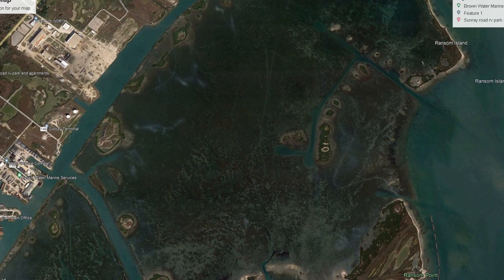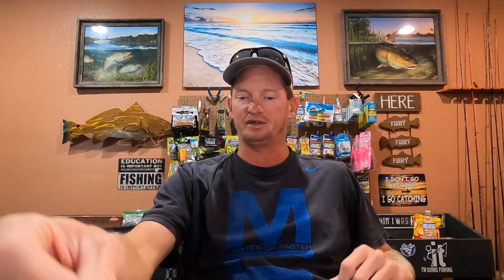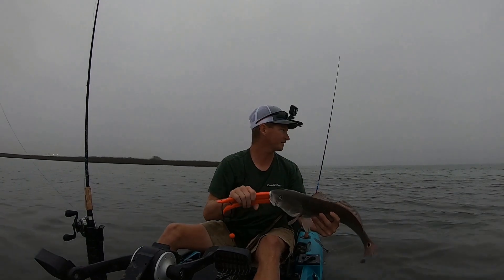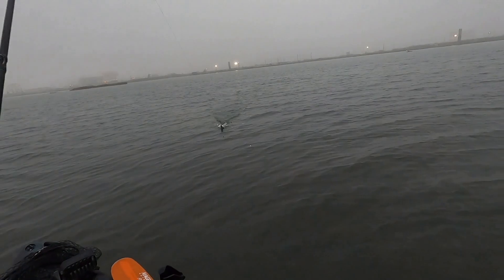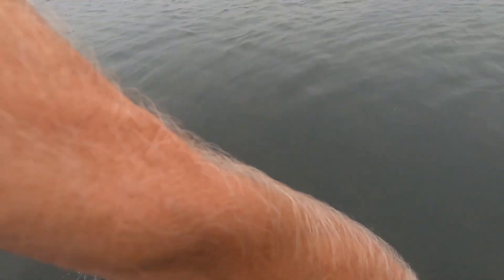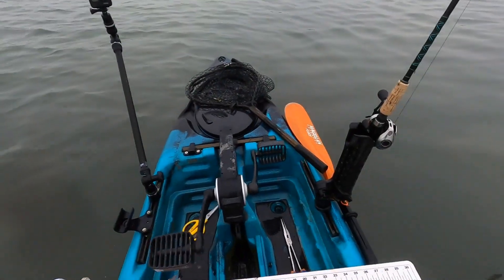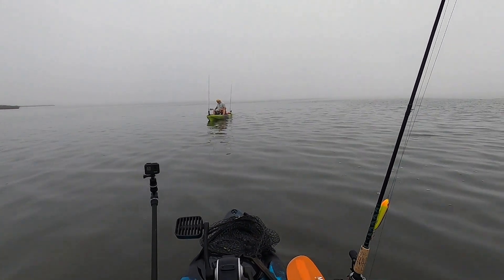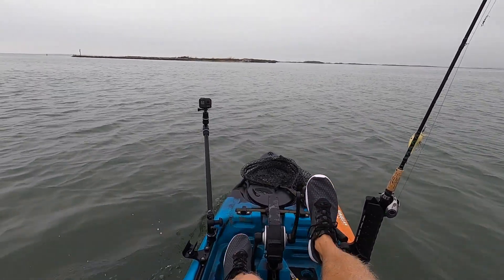Grass Flats Fishing 101 Redfish Limit Kayak Fishing Speckled Trout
How to target redfish and speckled trout in grass flats.  Redfish limit kayak fishing South Texas.  We had another great day fishing the grass flats in Ingleside Texas.  Tight lines everyone!!

Hoodoo Tempest 120P
liberty Independence 131 Pedal Drive
Native Slayer 12.5
Clean Fun Fishing
Justin Coghlan
Fishing Tips
Kayak fishing spots Texas Coast
fishing report
salt water fishing
how to find fishing spots
Olive Video Editor
Black drum
Shrimp
Redfish Blow Ups
Speckled Trout Blow Ups
Google Earth Fishing Spots Structure Locator
Fishing Technique